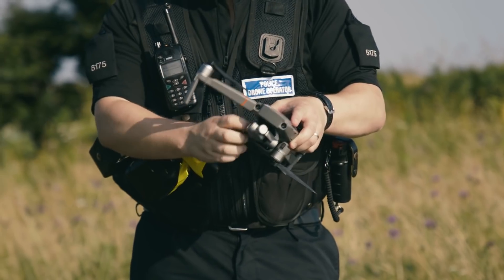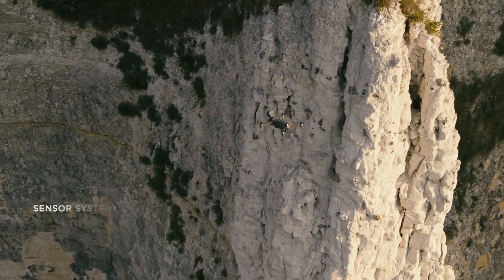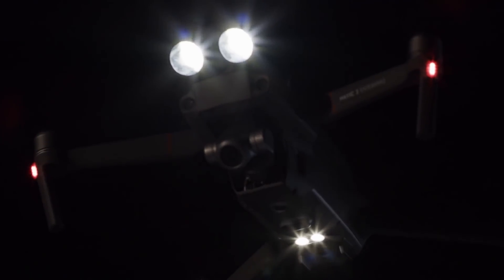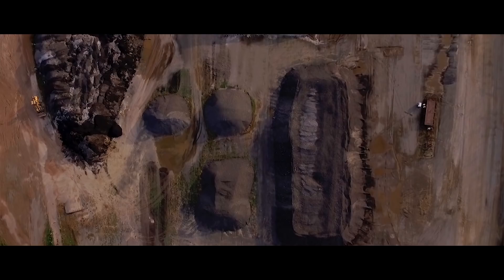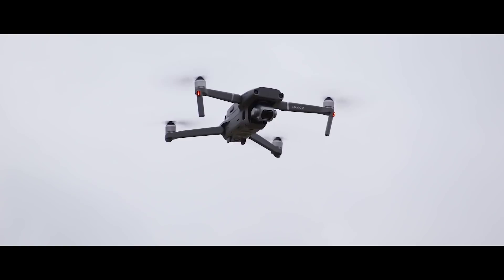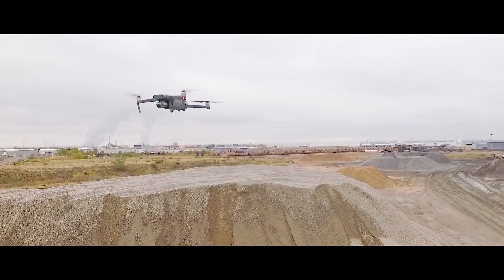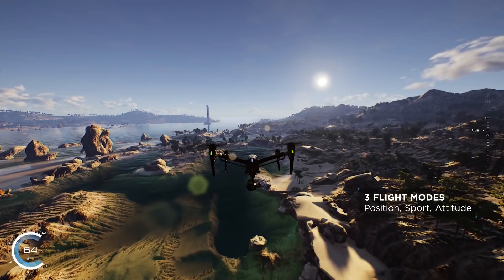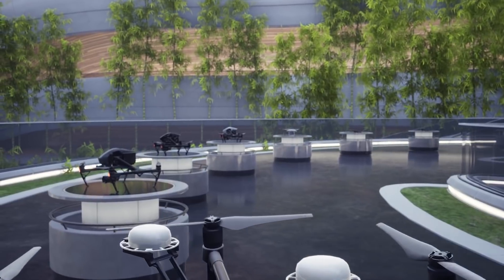Mavic 2 Enterprise with Kespry System Available Soon ...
In this video you have oportunity to see the new DJI  flight simulator

Best Prices Here!!